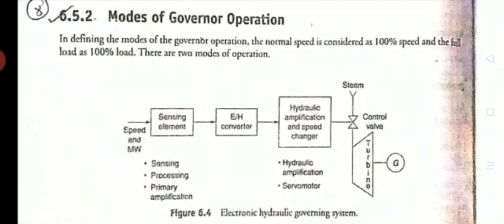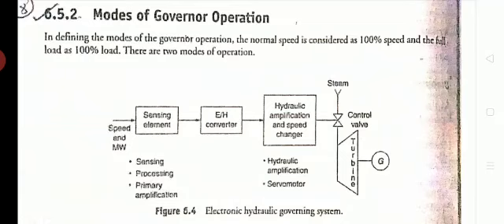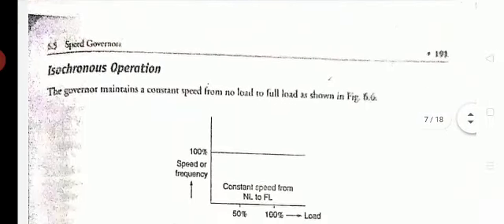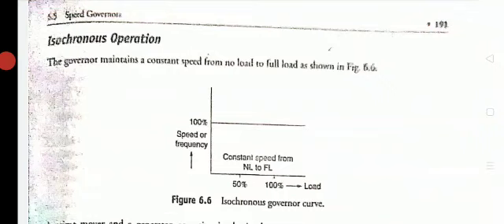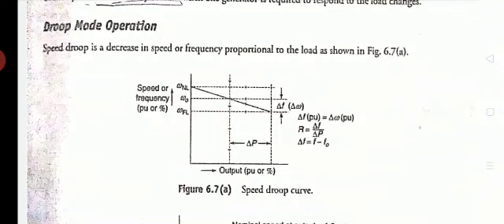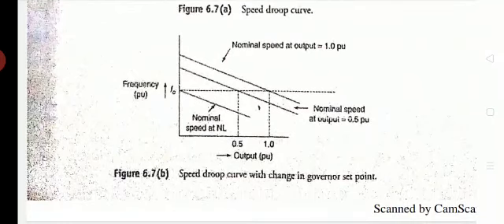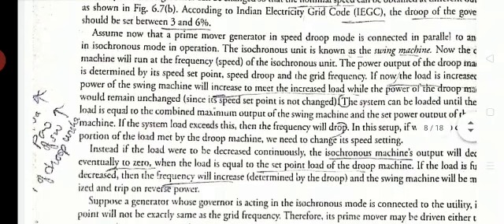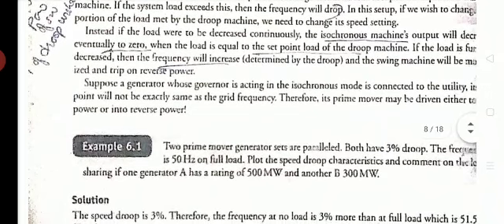EEE, 15EE81, power system operation and control, topic:Modes of governor operation